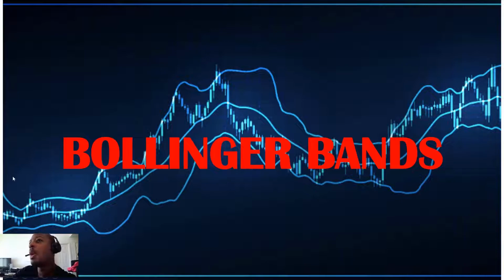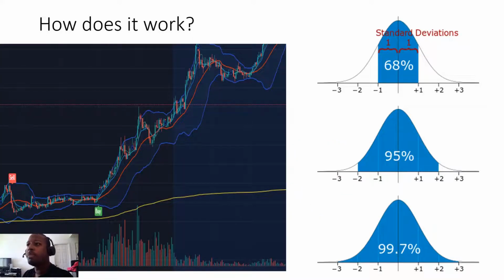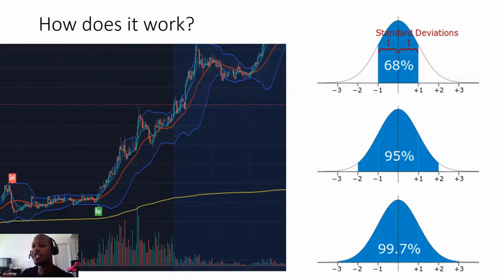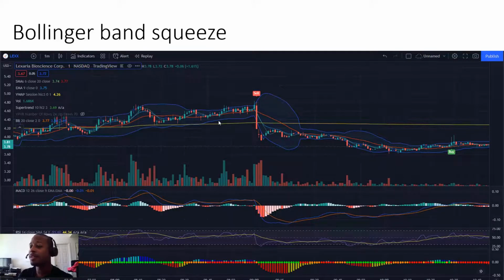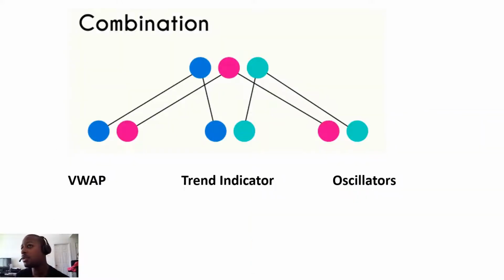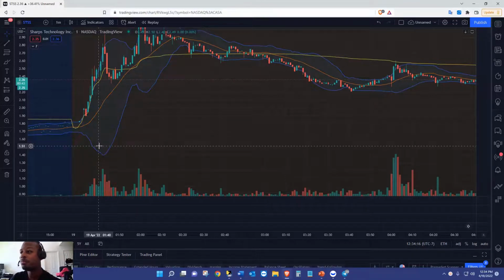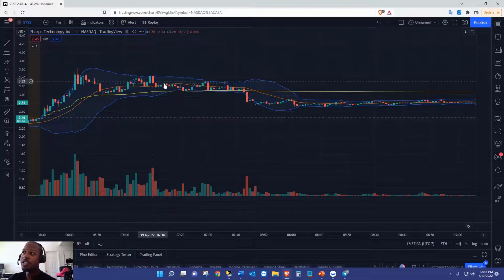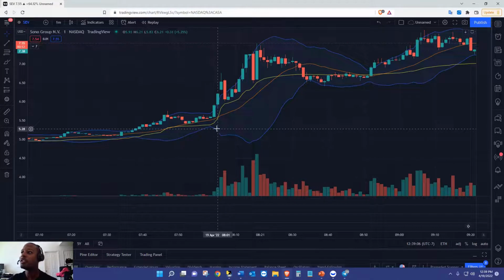Bollinger Bands Trading Strategy Introduction for Beginners - Traveling Trading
In this video we'll briefly discus bollinger bands.

Get the full 25 minute video on Bollinger Bands Trading Strategies